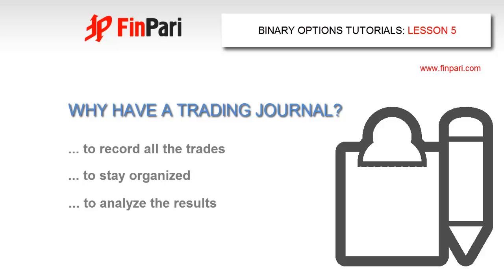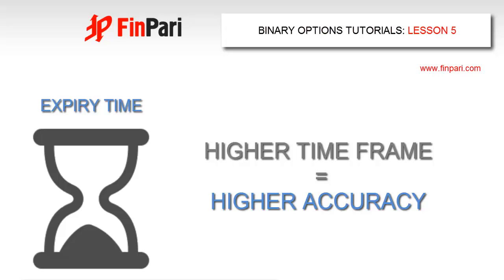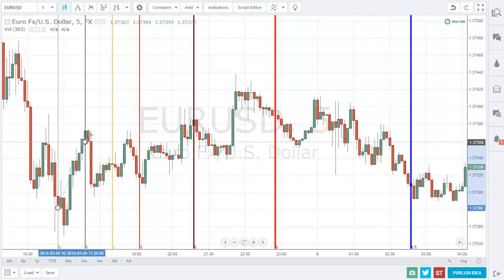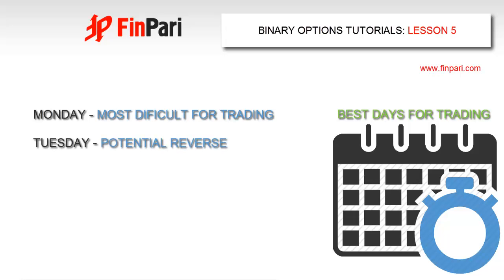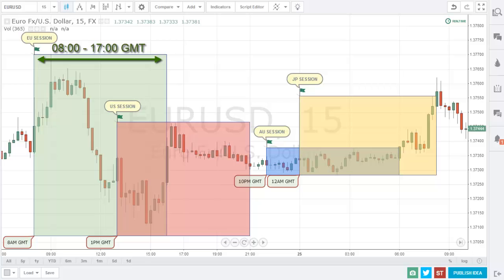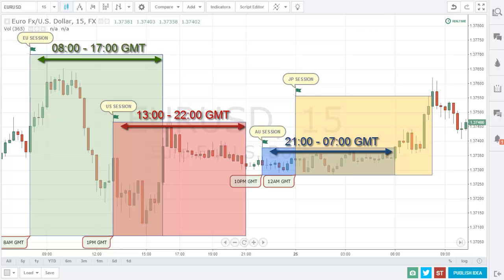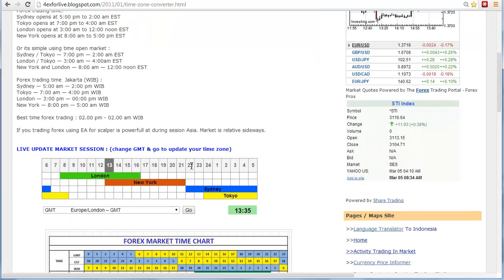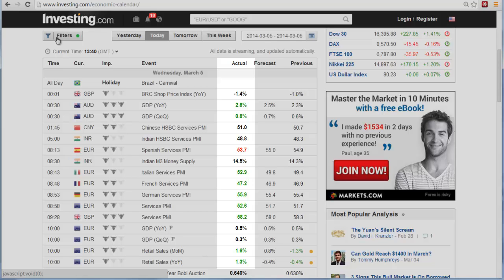How to trade binary options on Finpari - Lesson 5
In this binary options trading guide you will learn what are binary options, binary options trading strategies and how to make money with binary options on Finpari.